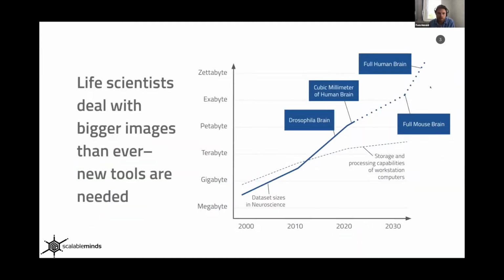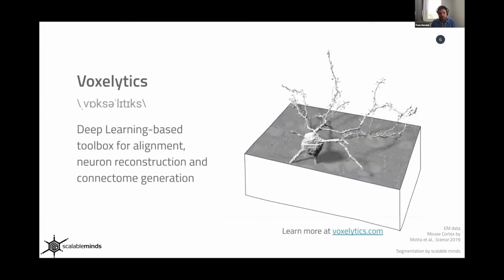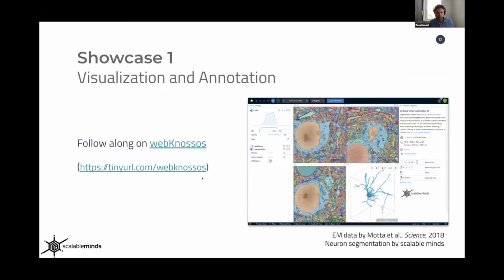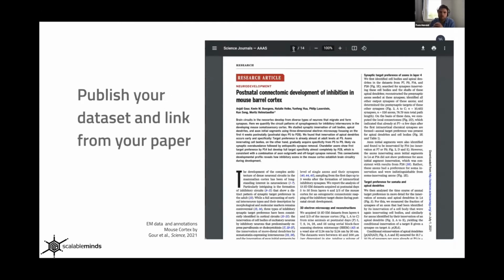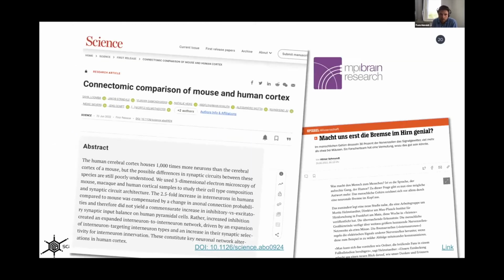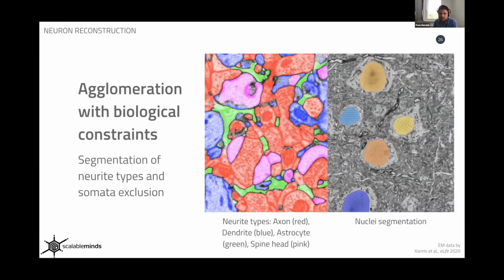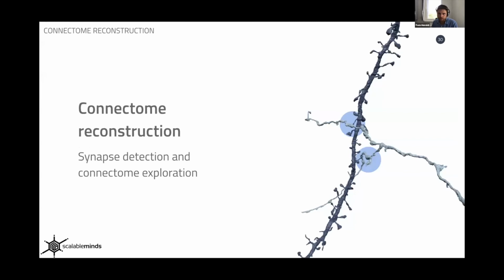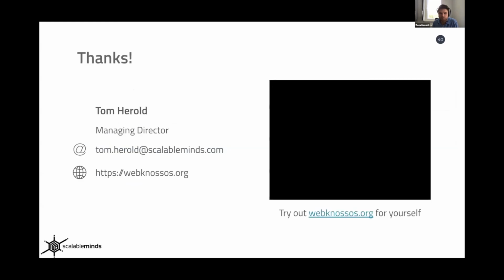TechExchange 24 June 2022 - Tom Herold, scalableminds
Analyzing and reconstructing volumetric image datasets with webKnossos - presented by Tom Herold, scalableminds